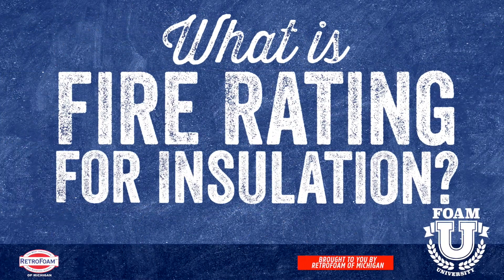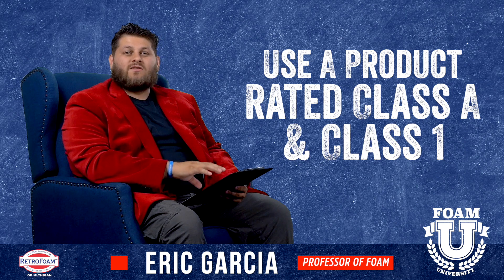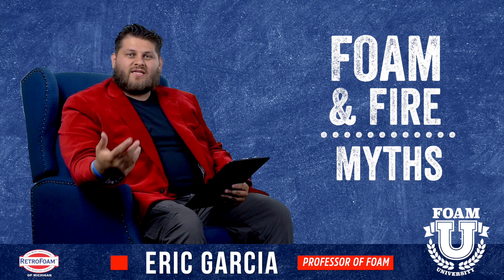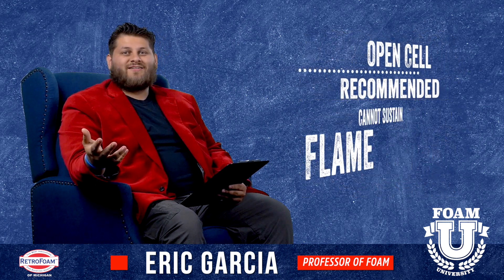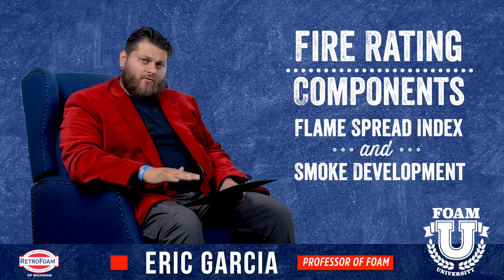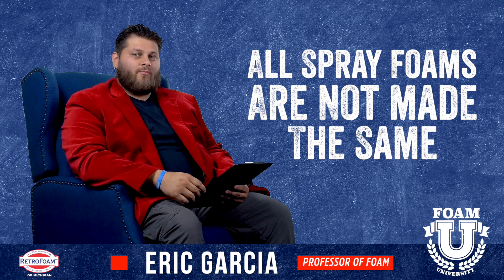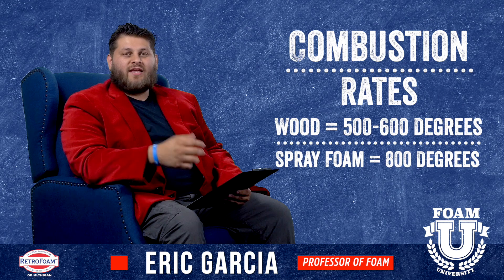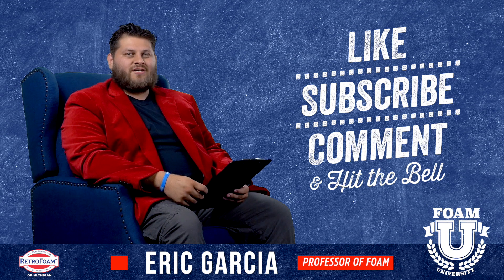What is Fire Rating for Insulation? | Foam University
Confused about fire rating for insulation? Is insulation flammable? Does insulation burn? Watch to find out.

Eric Garcia, your professor of foam, discusses insulation fire ratings, including the class 1 fire rating designation, in this episode of Foam University. He touches on the following topics:

- What is fire rating for foam insulation
- Spray foam products are not all the same
- Differences between open and closed cell spray foam
- Class A or Class 1 fire ratings
- Spray foam myths concerning flammability
- Flame spread index and smoke development
- Wood vs spray foam combustion rates